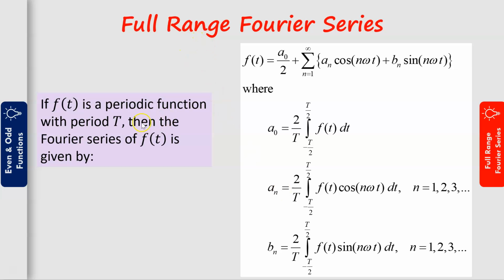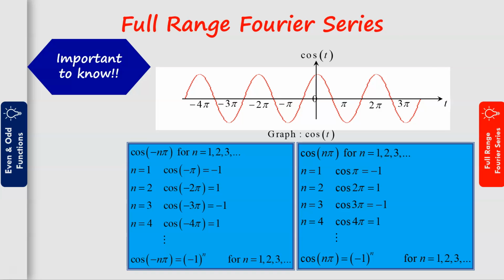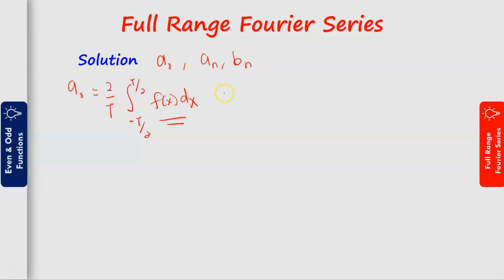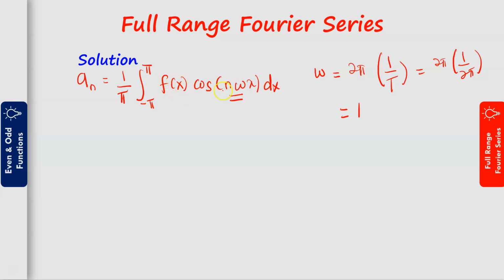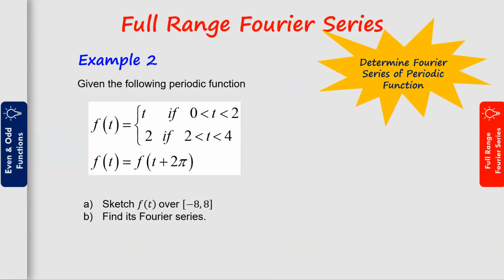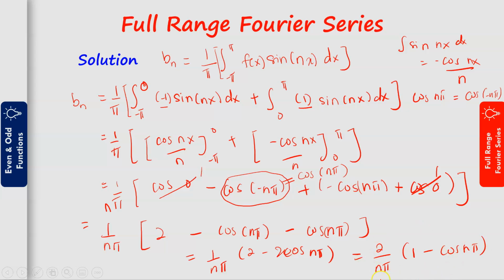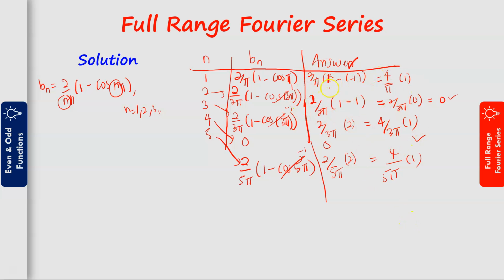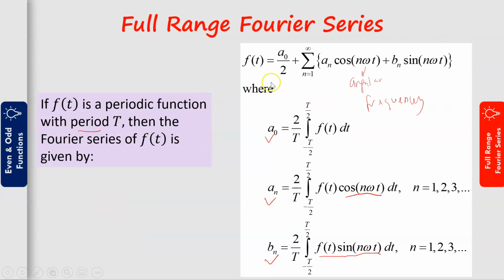Week13 Part 1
Full Range Fourier Series Part 1